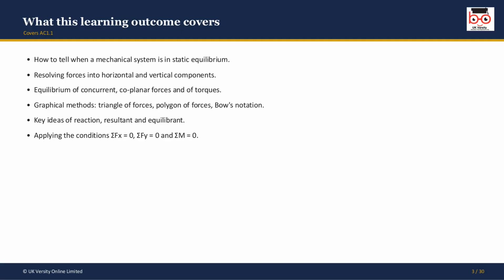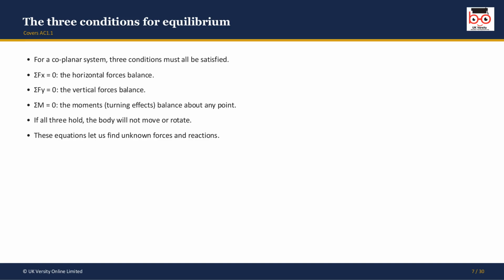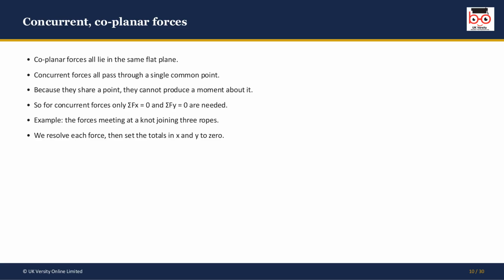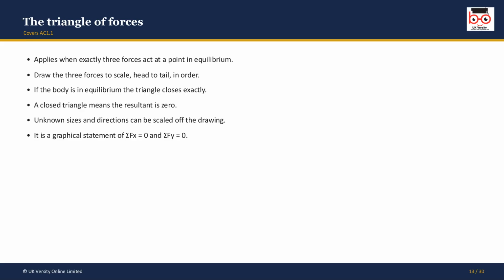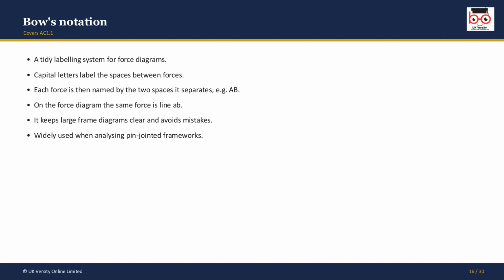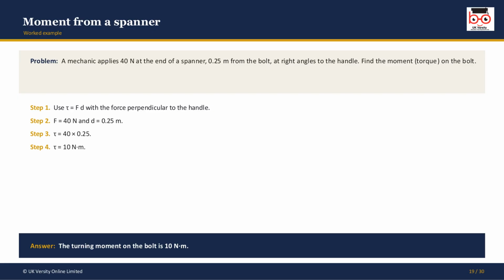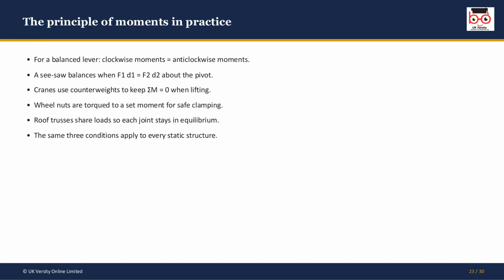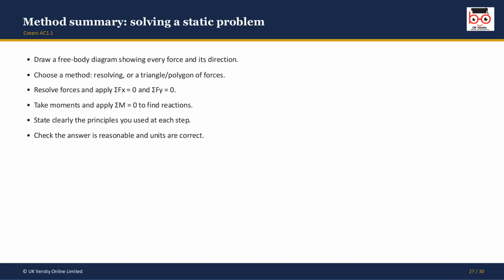LO1 - Mechanical Engineering Technologies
"Static Equilibrium — explained clearly for the Ascentis Access to HE Diploma in Engineering Science from UK Versity.

Module: Mechanical Engineering Technologies
LO1: Static Equilibrium

In this video you'll learn:
• Forces and moments
• Conditions for equilibrium
• Reactions at supports
• Solving beam problems